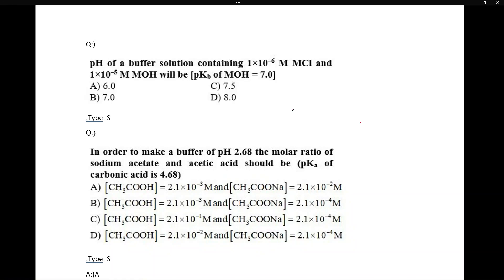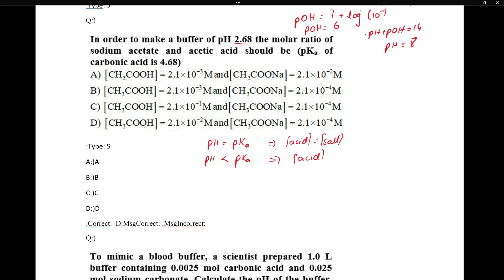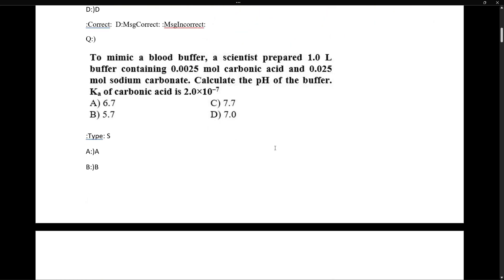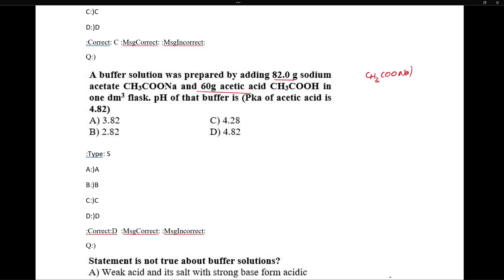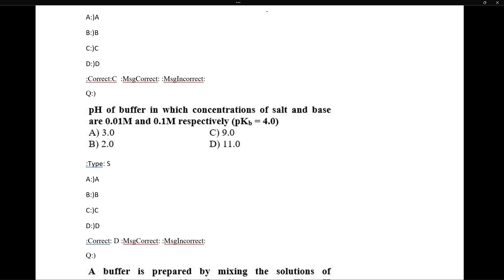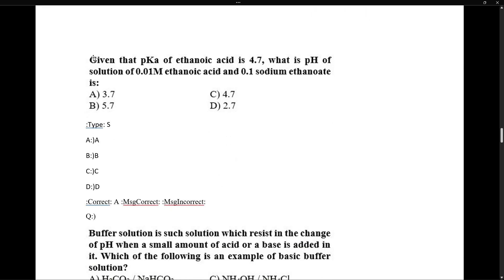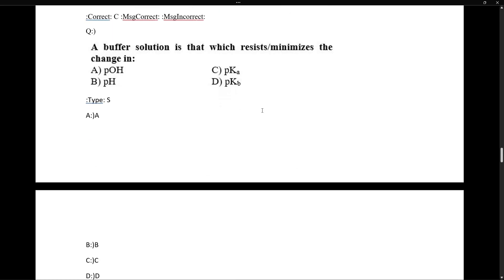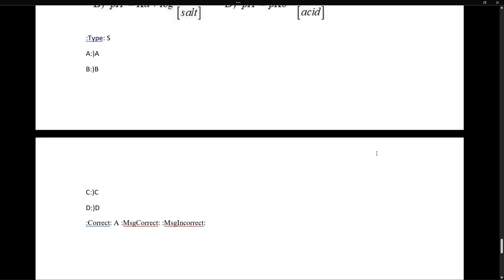7-Buffer Solution || MCQs Discussion Lecture || MDCAT CHEMISTRY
Saeed MDCAT is a nonprofit organization managed by Volunteers under the administration of Huzaifa Saeed And Usama Sohail. SAEED MDCAT's primary aim is to help students in preparation of Mdcat and provide them study material free of cost.
Our team will provide you all data related to NMDCAT From different Top Academies like Kips, Step, Star, Grip And Era Institutes.
Regards:
Team Saeed Mdcat
Social Links
Saeed Mdcat Fb Group: